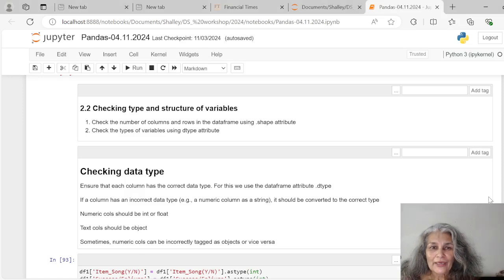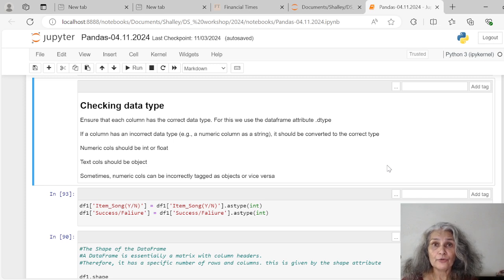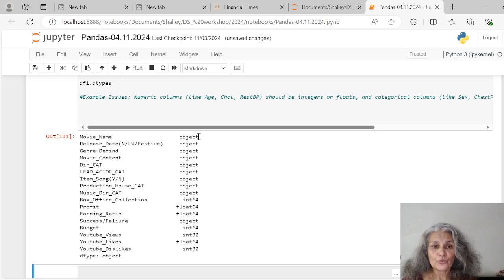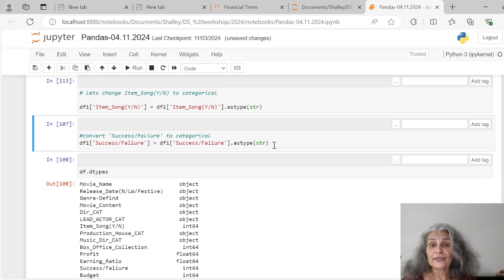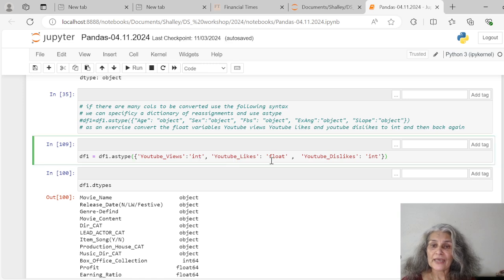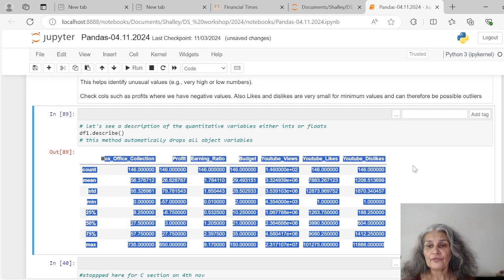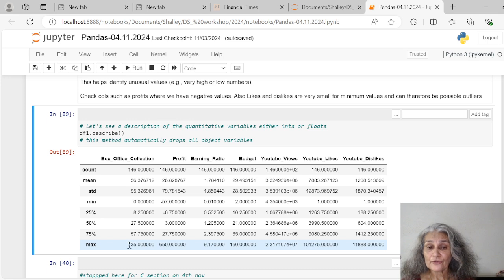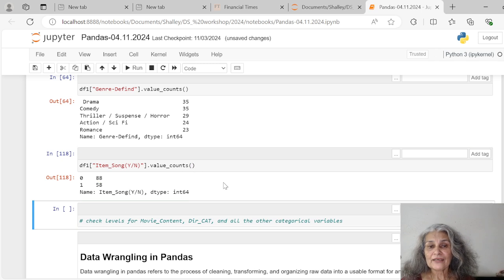Pandas 5: Changing Data Types and Descriptive Analysis of Data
In this video I  discuss why checking for data types is important and how to change it in pandas. Secondly I look at descriptive analysis of the numeric cols in the data and also explore the levels in the categorical variables.